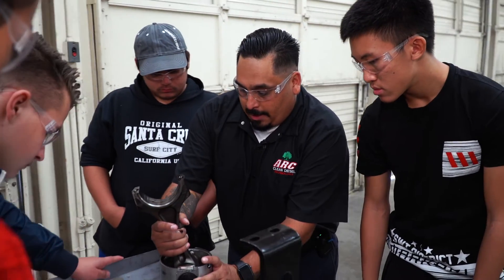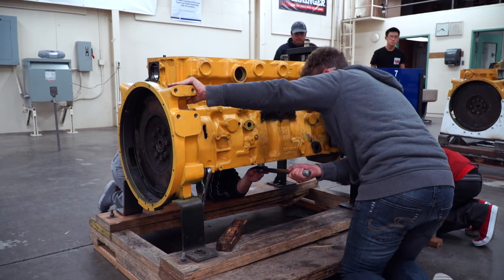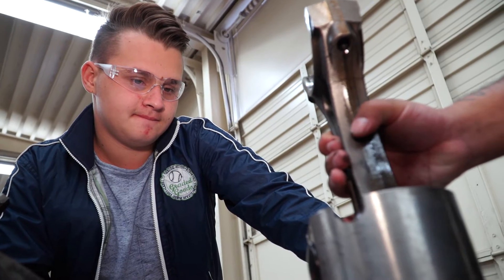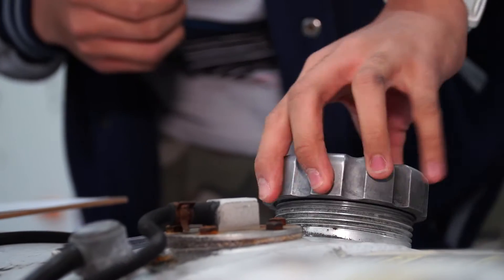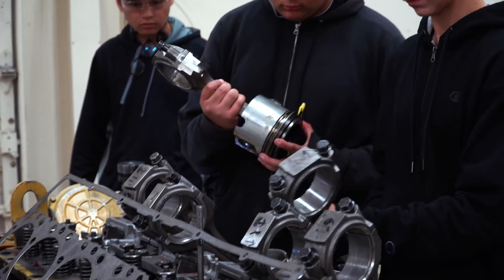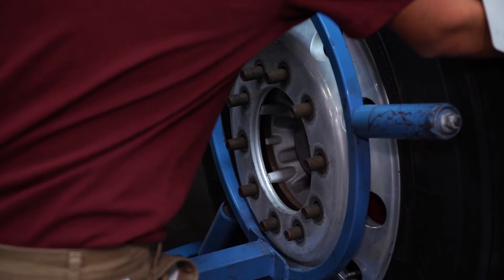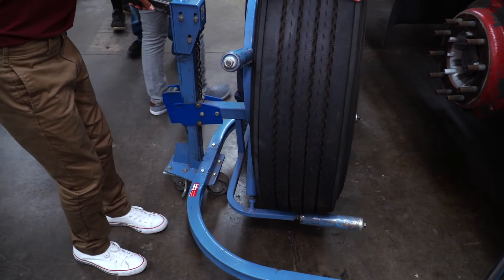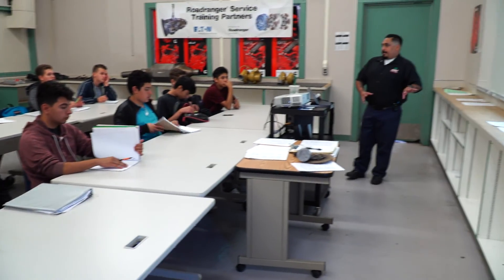GREEN DIESEL Pathway at Highlands High School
This video explains what the Green Diesel pathway is and what Twin Rivers students can expect to learn while taking this class.